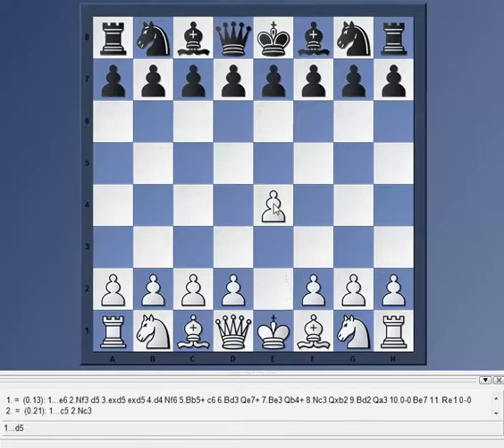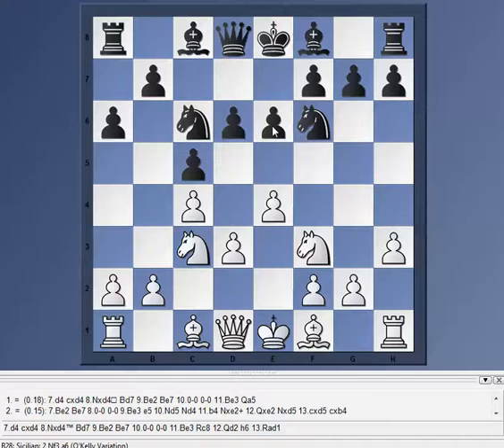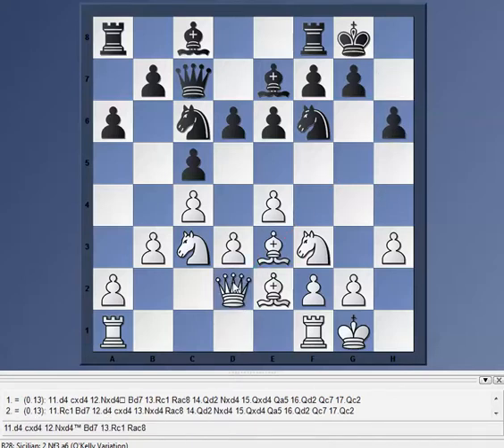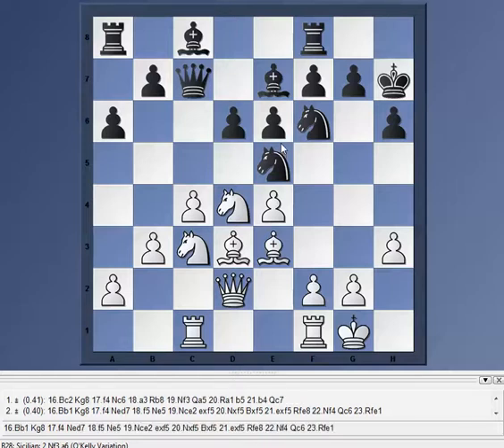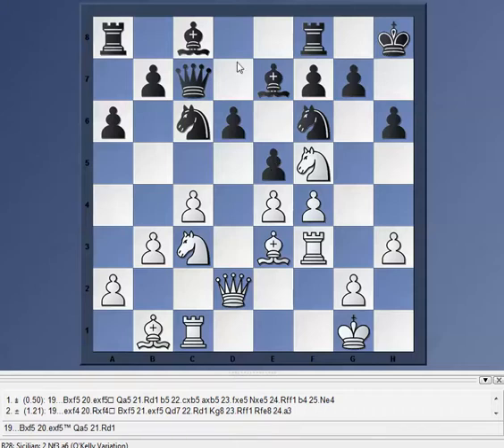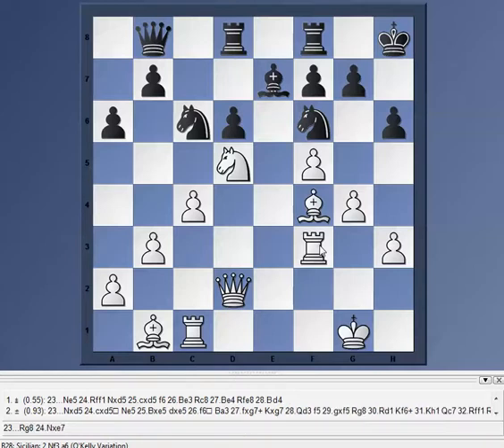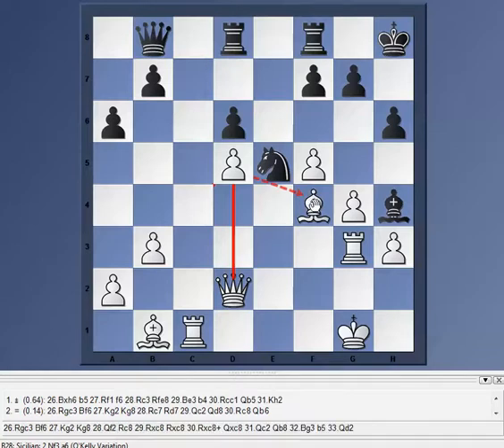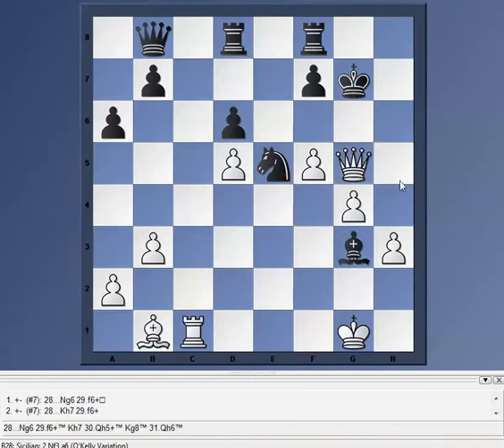Cordisco's Chess Center #12 "The Lost Knight"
aka "CouncilmanJohn" Playchess, ICC.